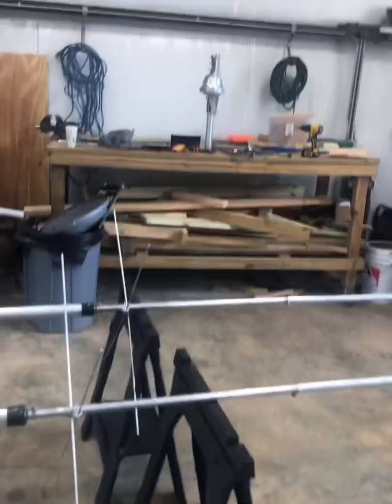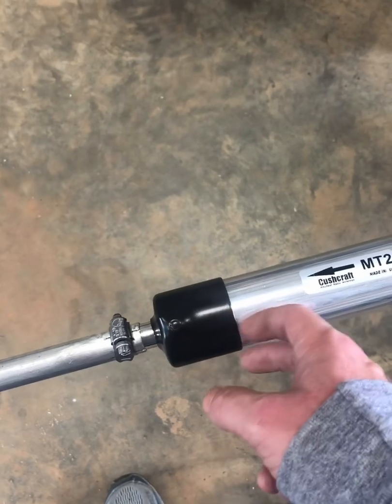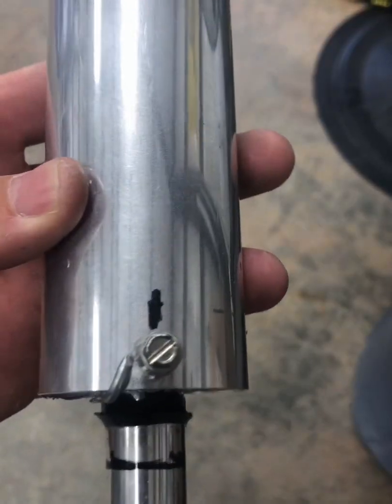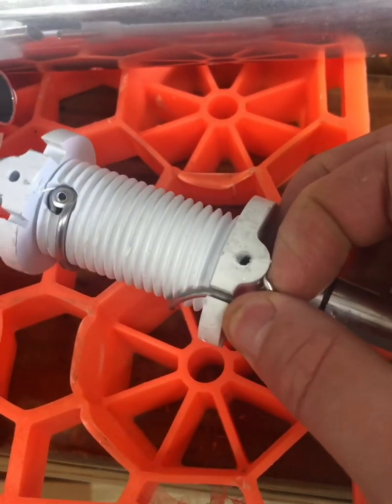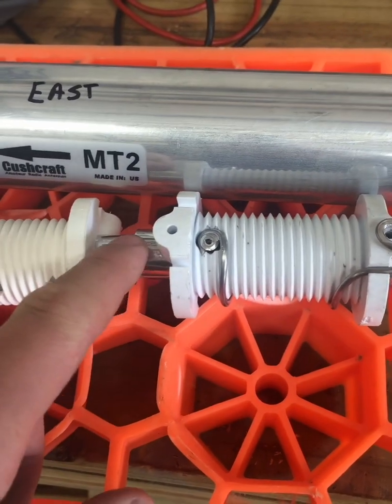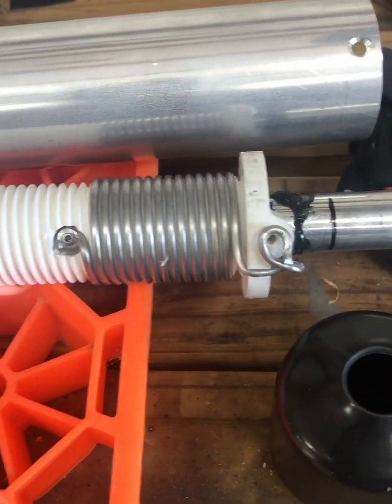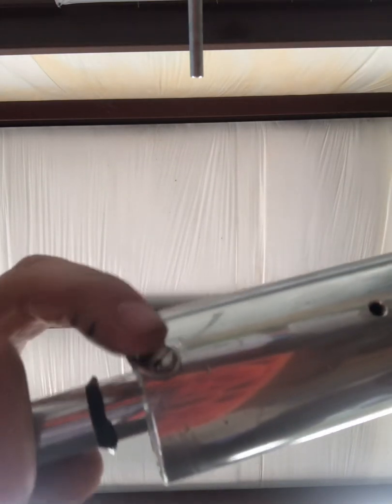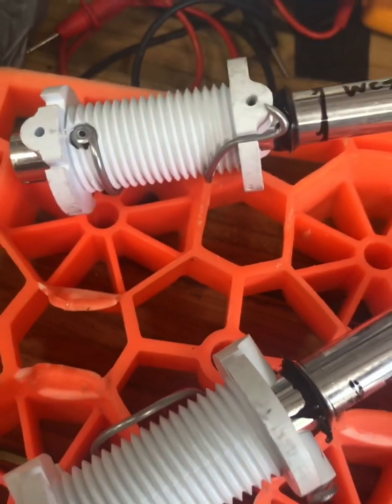Disassemble all Traps 2020 Cushcraft MA5B (1 broken)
I found 1 broken trap. I contacted the manufacturer and they are suppose to send me a replacement.

If anyone has knowledge of these traps, please let me know if these specific traps need spacers!

73